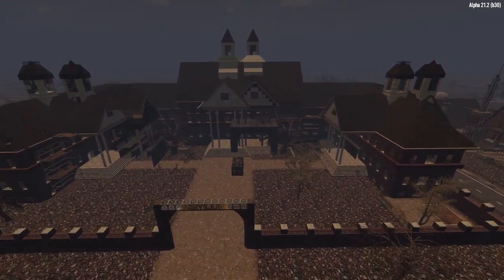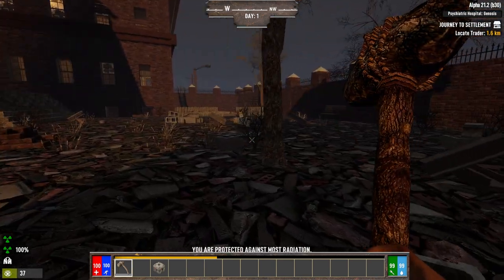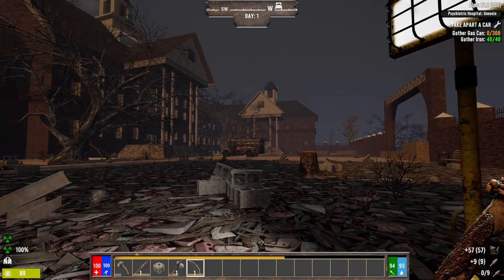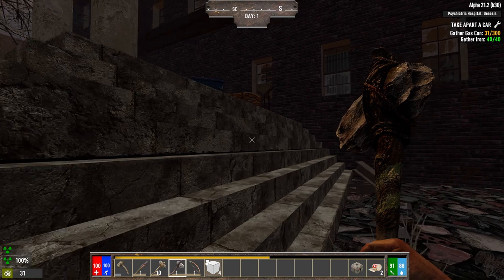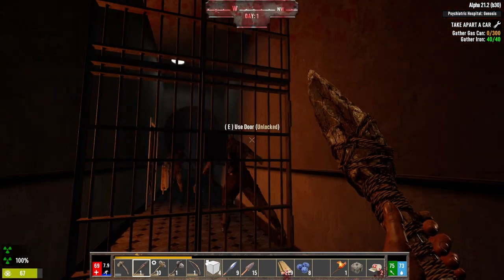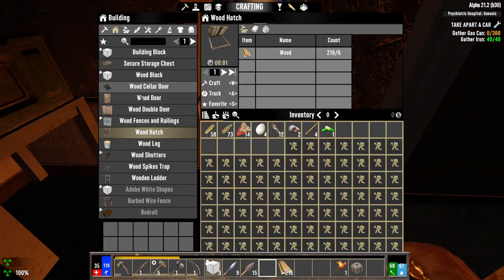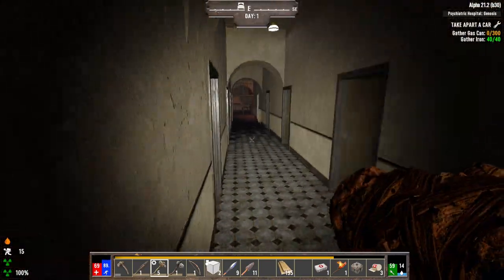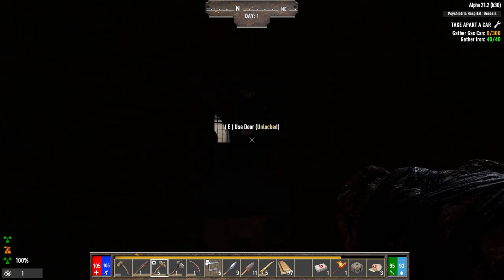Trapped inside the Asylum- Day 1 [Why am i doing this to myself ?] 7 Days to die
In the eerie and unforgiving world of "7 Days to Die" with the Darkness Falls overhaul mod, I find myself confined within the desolate walls of an abandoned asylum. With danger lurking in every shadow, my ultimate goal is to craft a flying vehicle and soar to freedom. But the journey is fraught with peril. From scavenging scarce resources to fending off relentless hordes, every moment is a battle for survival. Will I escape the clutches of the asylum, or will it become my eternal prison? Join me in this heart-pounding series where every decision could be my last. 🚀👻🔨

Remember, your support fuels my daring escapes. Together, we can break free from the asylum's grasp. Let's embark on this perilous quest and claim our freedom against all odds! 🌟👥💬